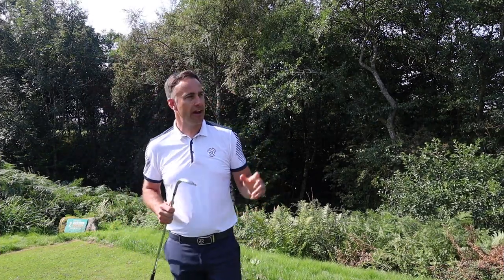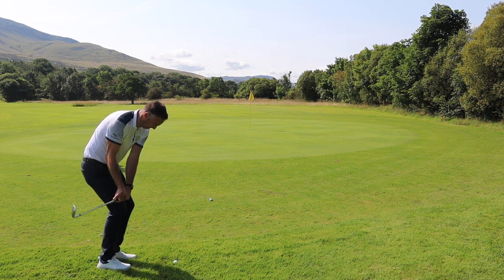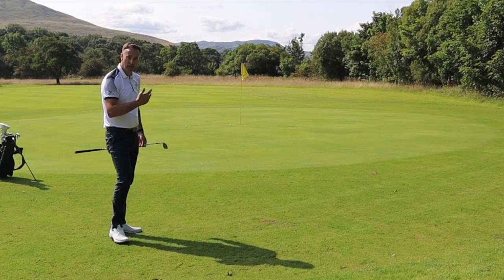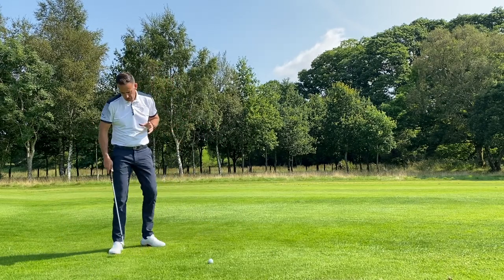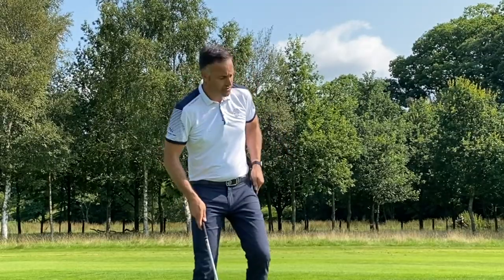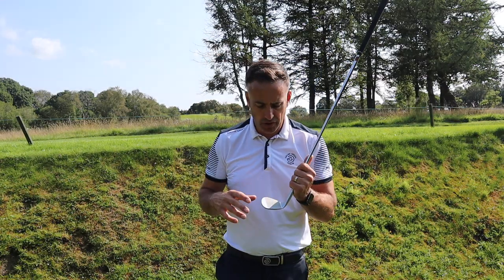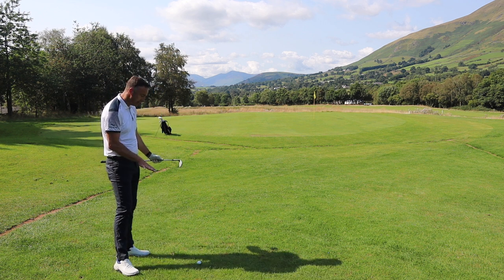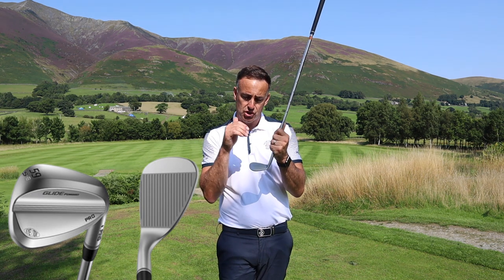BEST YET! Ping Glide Forged PRO Wedge On Course Testing